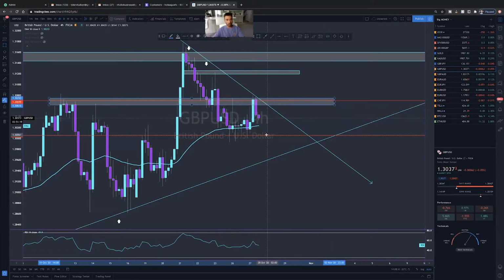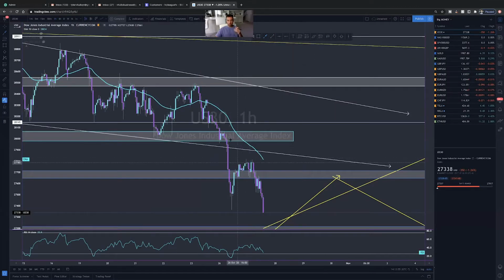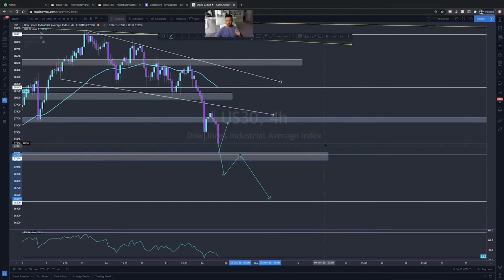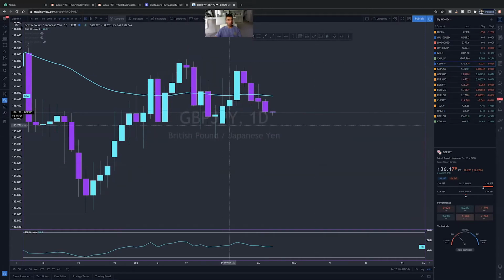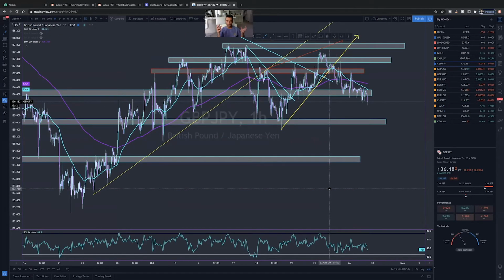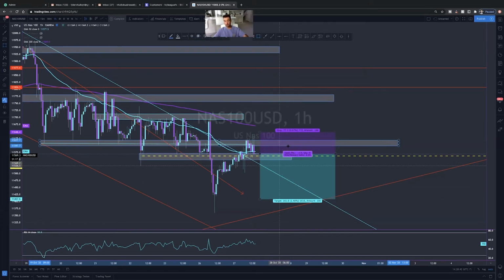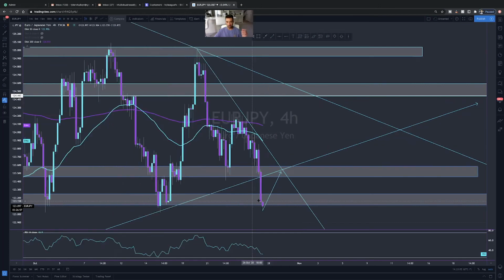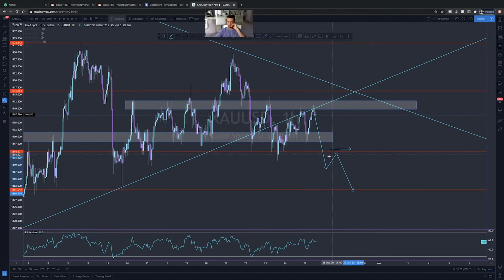IVLFX Live Forex Trading Session (Full Of Trades)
IVLFX Live Forex Trading Session October Halloween 2020 (Full Of Trades)

This video is filled with knowledge and tips so make sure to watch the whole thing and take notes!

Our Goal is to educate and elevate your lifestyle and income while providing the most knowledgeable community available! Learn alongside the best and become more than your average trader.

!!Free Educational Content, Personal Consultation, Free trading signals, and Trading Community Below!!

At Ivy League University we provide an education only service. This video should not be construed as investment advice. Investments can fall and rise. Capital at risk. CFDs are complex instruments and come with a high risk of losing money rapidly due to leverage. 80% of retail investor accounts lose money when trading CFDs with this provider. You should consider whether you understand how CFDs work and whether you can afford to take the high risk of losing your money. MUST BE 18 YEARS OR OLDER TO TRADE!